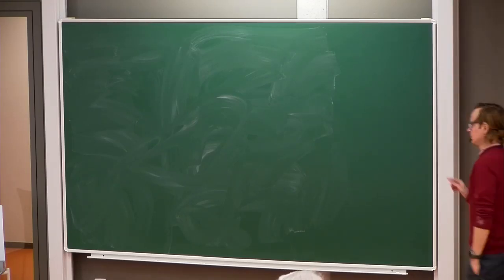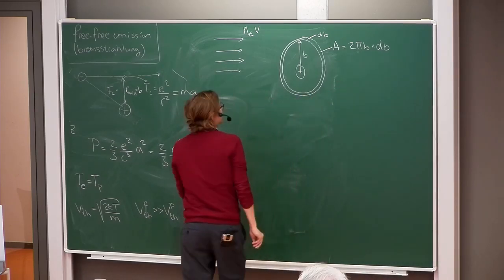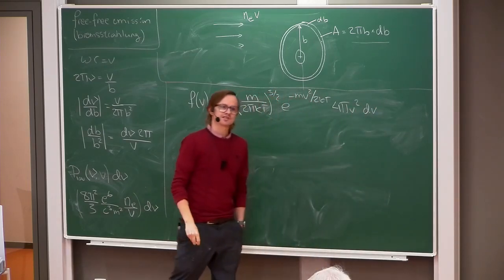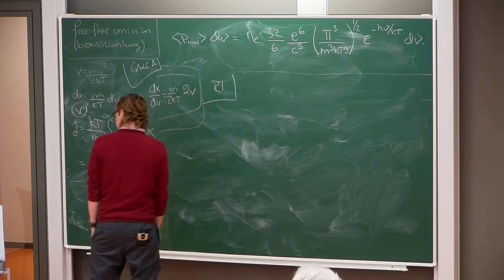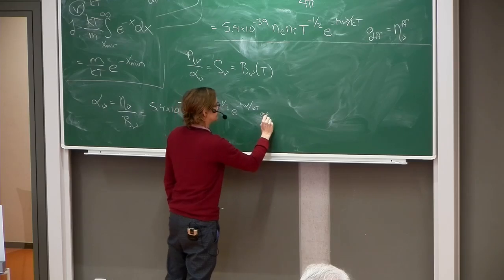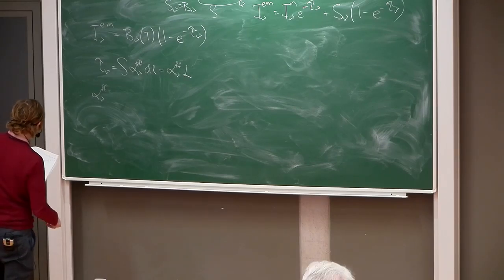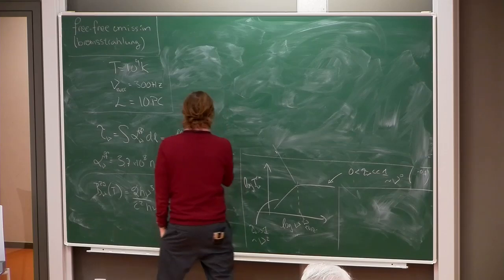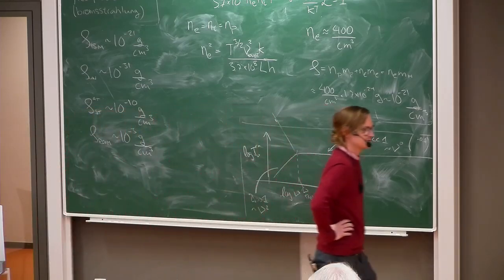Radiative Processes in Astronomy: L16b - Thermal Bremsstrahlung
This lecture goes through thermal bremsstrahlung. We start with a derivation in the classical limit, then show how we obtain emission and extinction coefficients suitable for our radiative transfer, and finally use this for applications toward understanding the shape of the bremsstrahlung frequency-spectrum and estimation of the mass density in an ionised astrophysical nebula.

Course: Radiation Processes in Astronomy
Lecturer: Prof. Jon Sundqvist
Programme: KU Leuven Bachelor Physics & Master Astronomy & Astrophysics

I've also started to post some 'extended versions' of these lectures - sometimes including additional material from elsewhere and previous years - here: